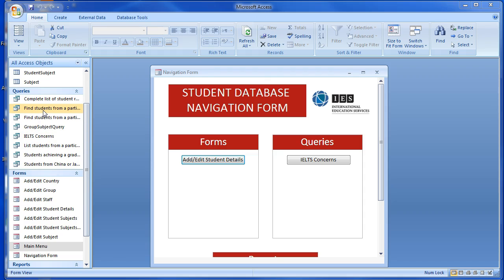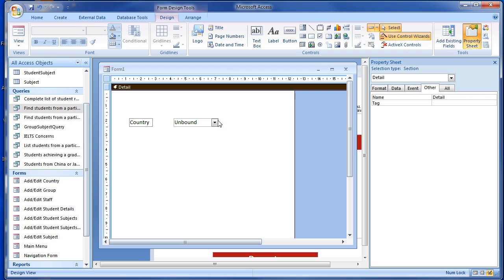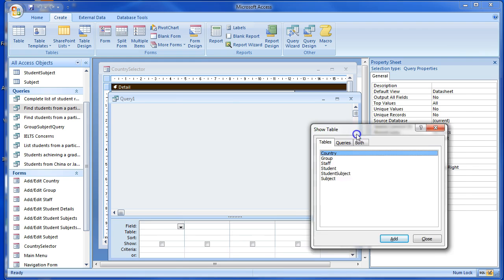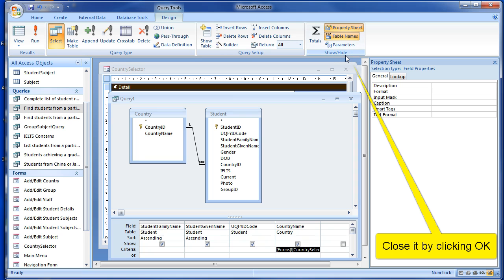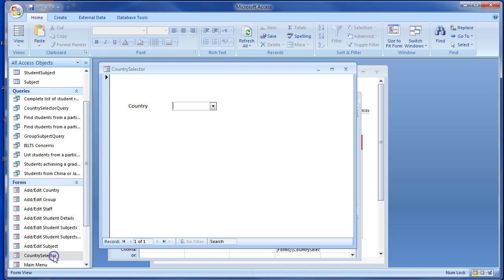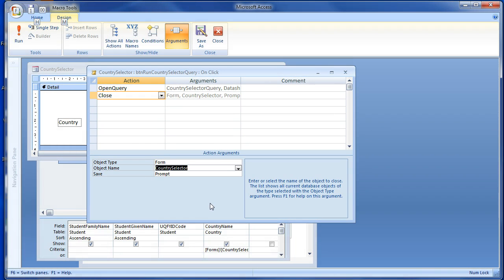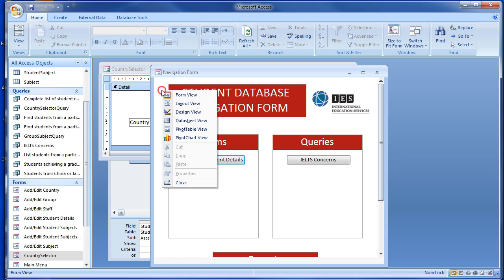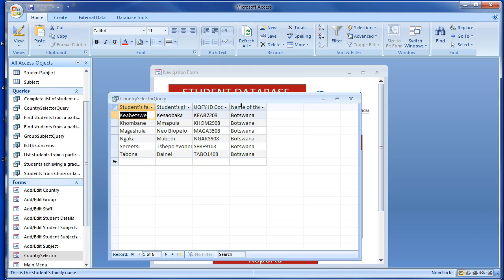ISExtra.5 - Parameter Queries with Combo Boxes